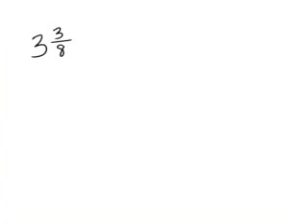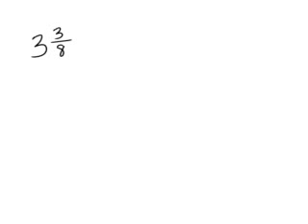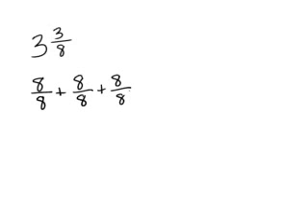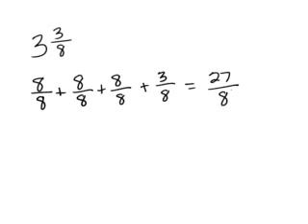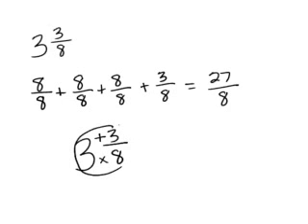Changing mixed numbers into an improper fraction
How to change a mixed number into an improper fraction